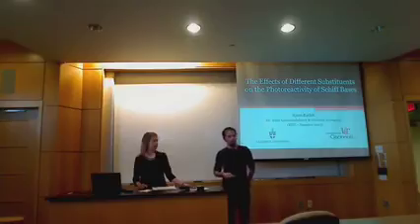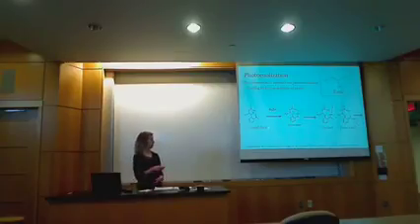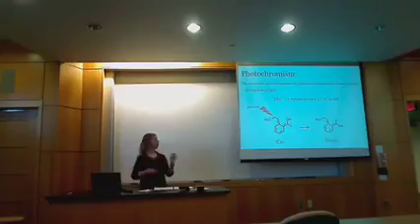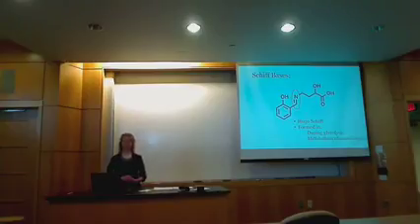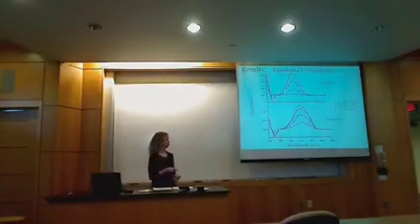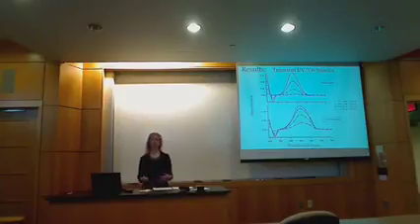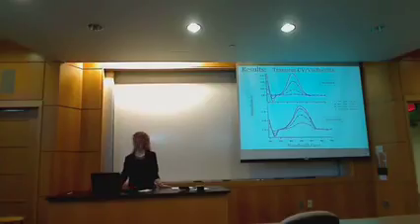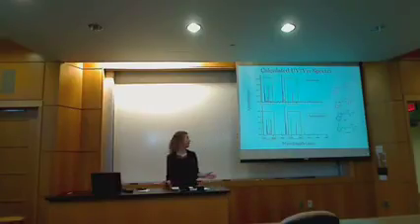Anna Ratliff 2014 The Effects of Different Substituents on the Photoreactivity of Schiff bases zx7